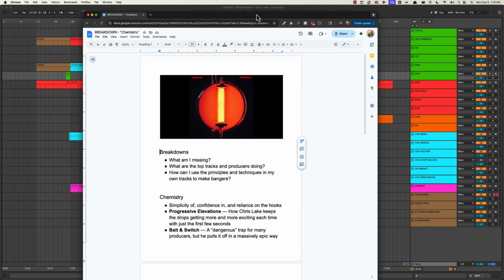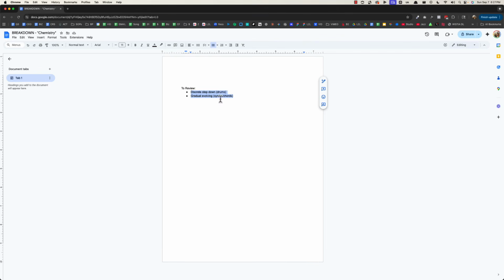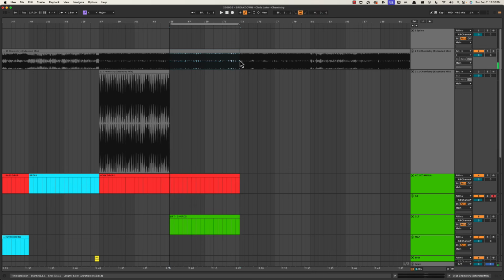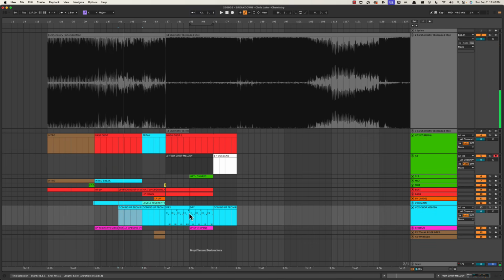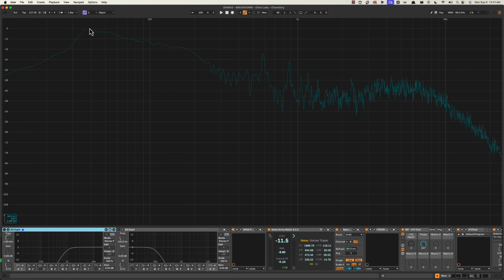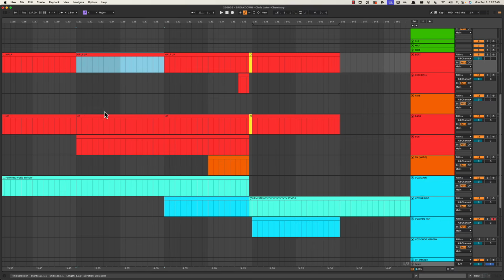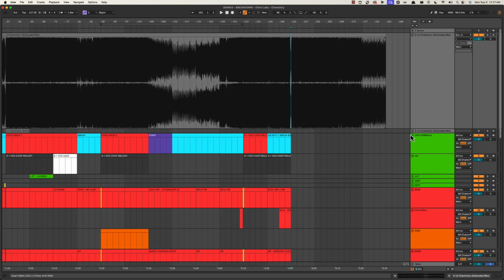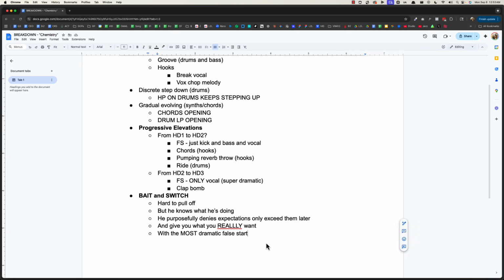TECH HOUSE BREAKDOWN - Chris Lake - "Chemistry" (2025)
▶ FREE "Chemistry" MIDI Map

✅ ZERMELO System
Consistently finish release-ready tracks using my proven 4-step process: